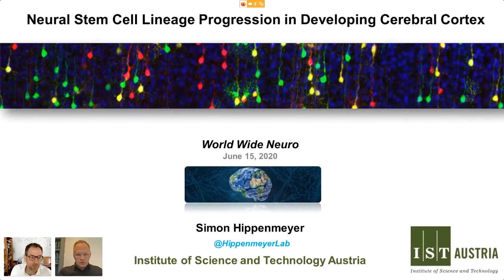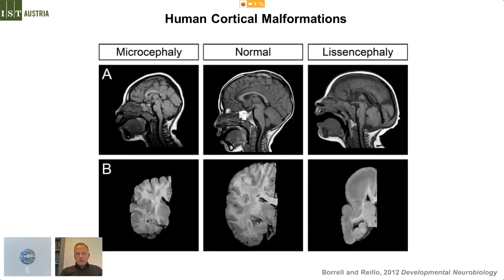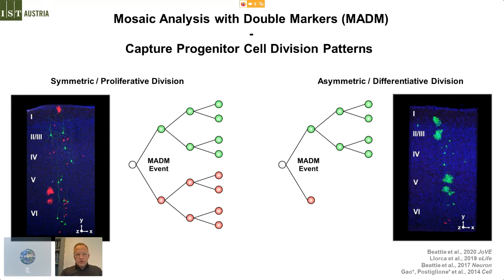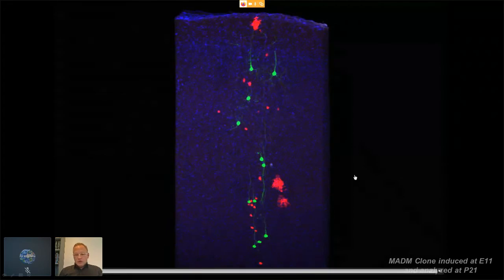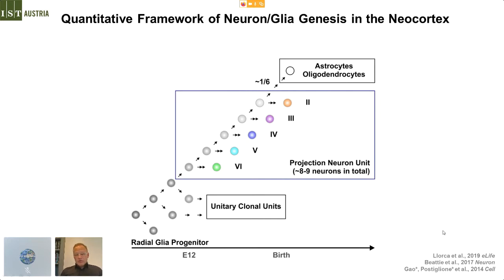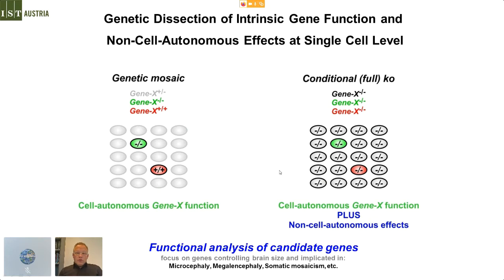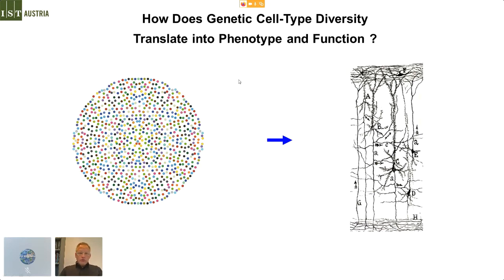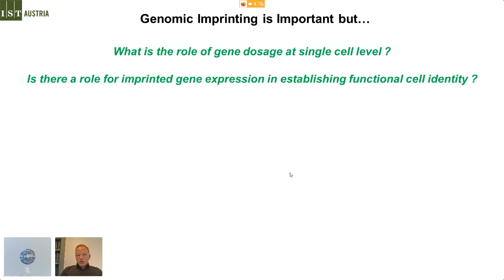Simon Hippenmeyer’s WWNDev Forum on June 15, 2020